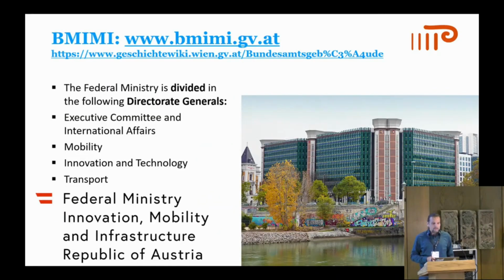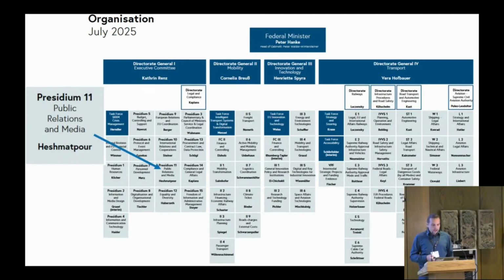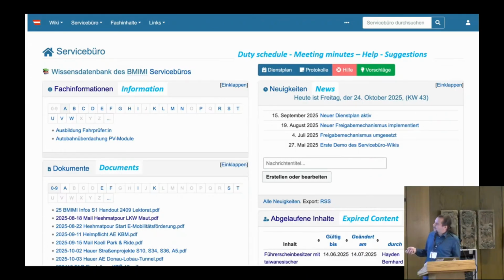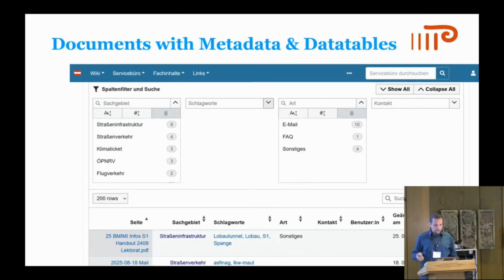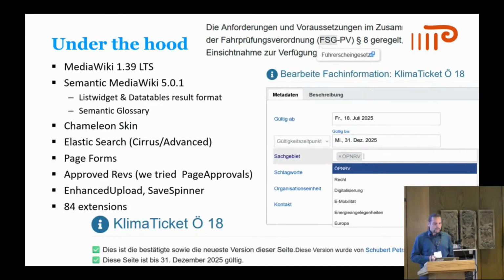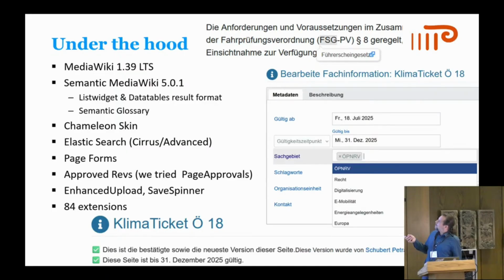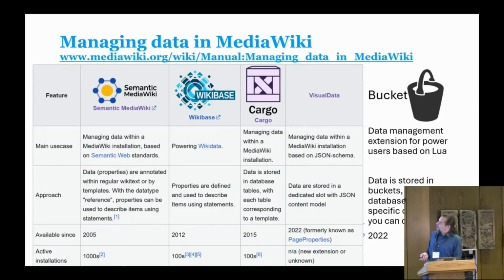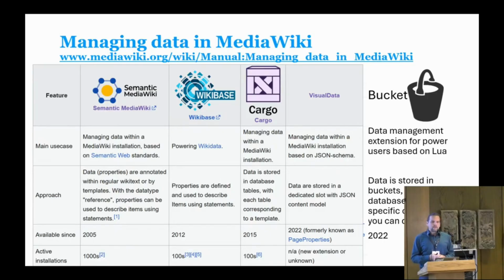Bernhard Krabina: Knowledge base for the Federal Ministry of Innovation, Mobility and Infrastructure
The Service Office (central contact point) of the Austrian Federal Ministry of Innovation, Mobility and Infrastructure (BMIMI) is using MediaWiki as a knowledge base.
Speaker(s): Bernhard Krabina